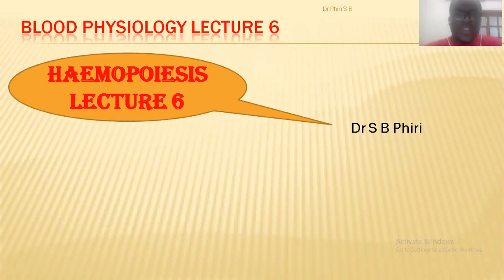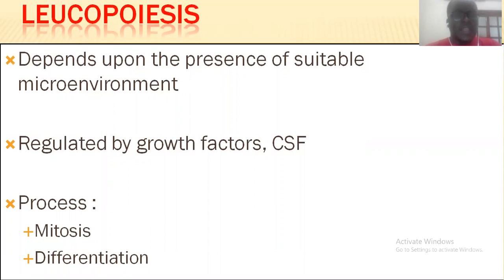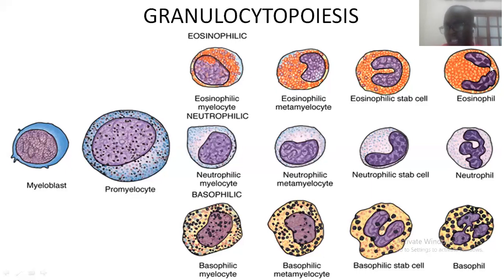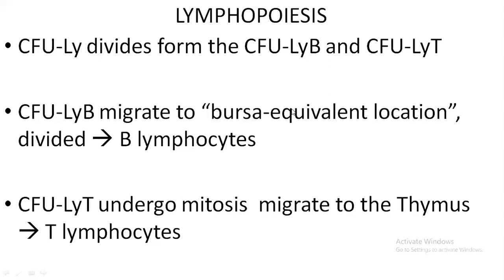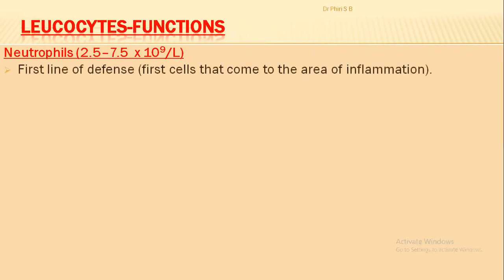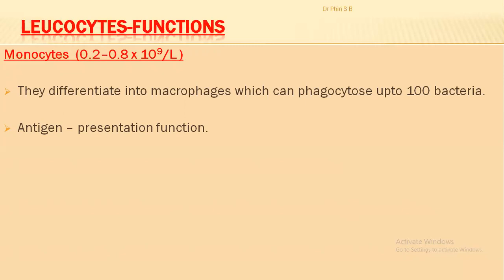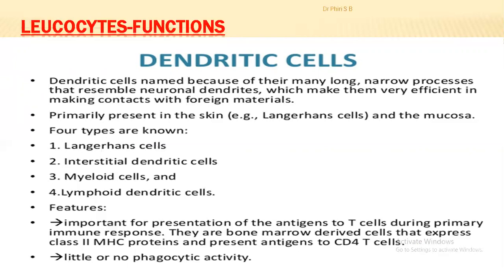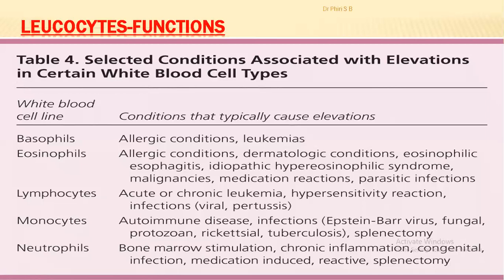6 blood lecture 6 Video part A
Leukopoeisis and functions of white blood cells